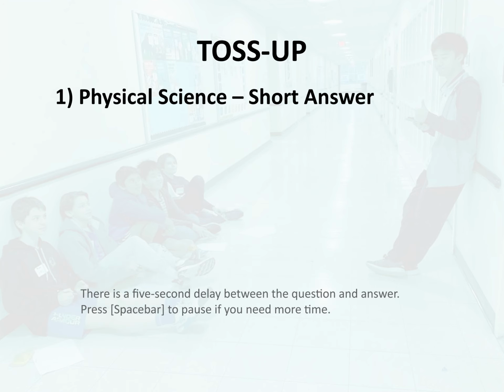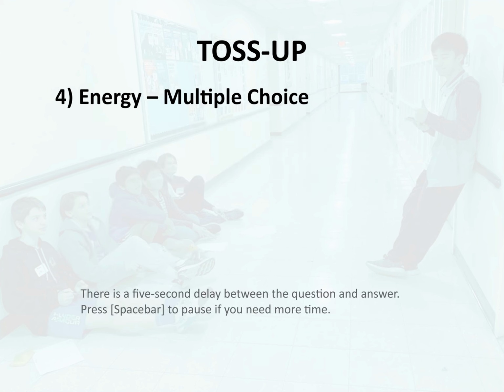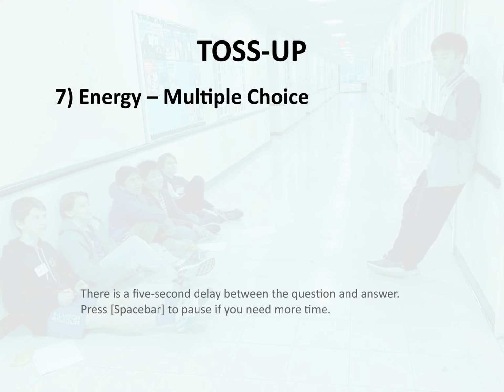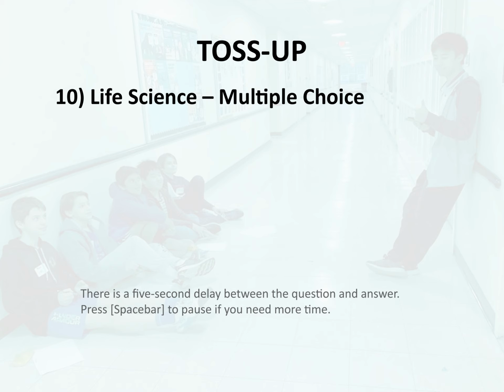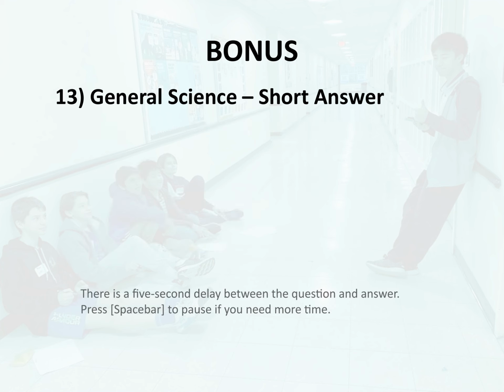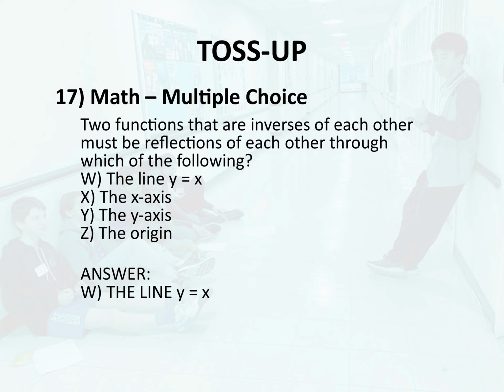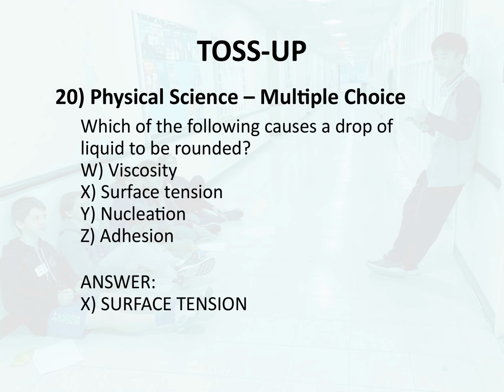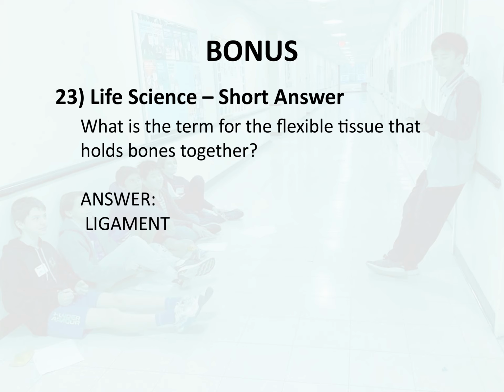National Science Bowl Middle School Sample Questions Set10 Round 9